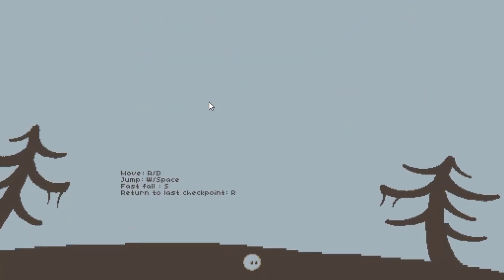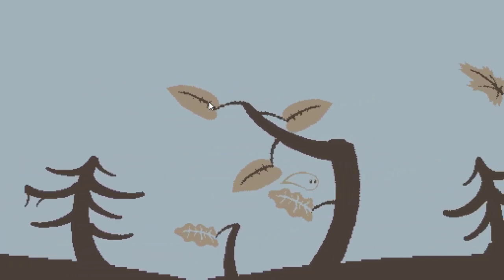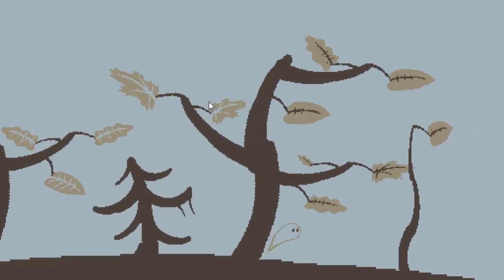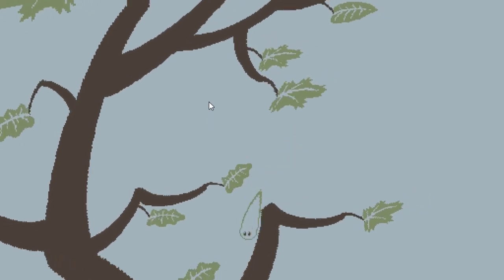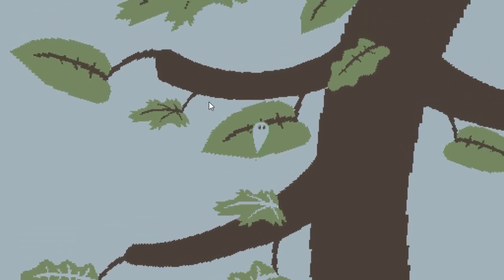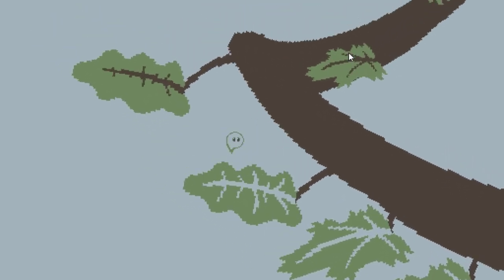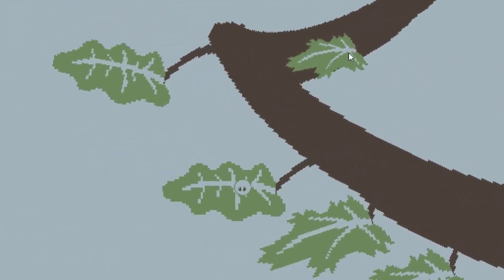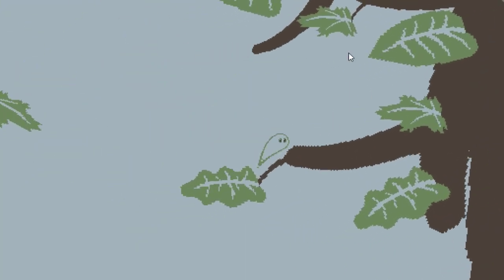Breakfall! Save the rain forest! challenging platformer! we beat it! exclamation point!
Breakfall is an adorable platformer that has some rather challenging mechanics to combat while saving the rain forest as a lone droplet game link here!